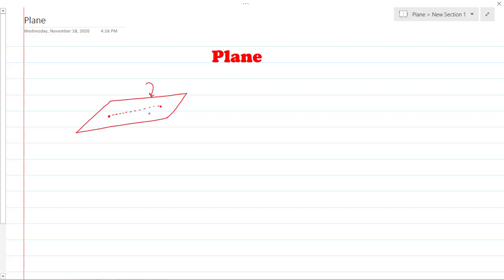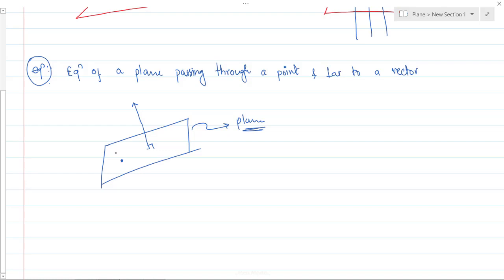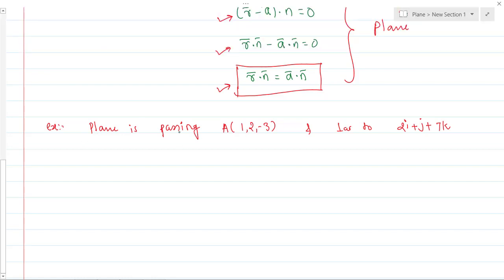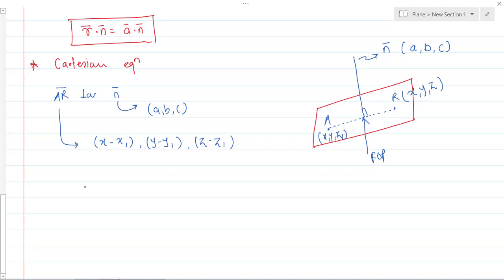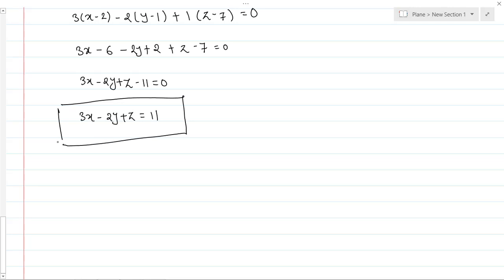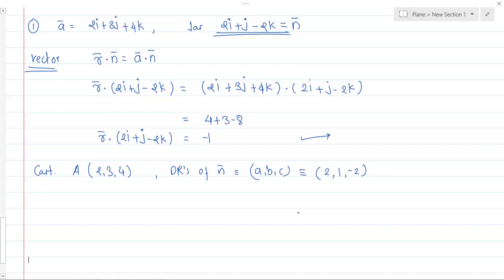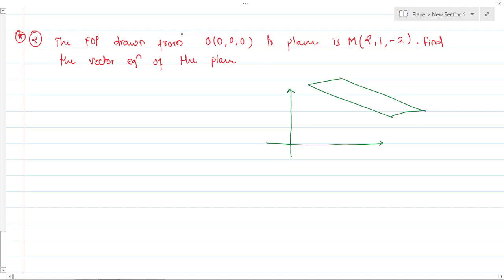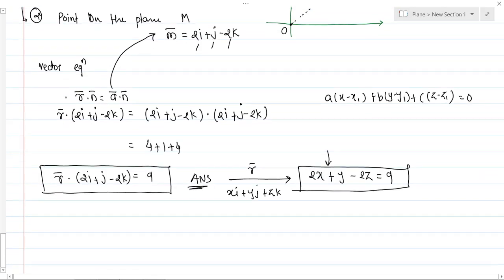Lect 01: Plane | Equation of Plane Passing through a point & Perpendicular to a vector